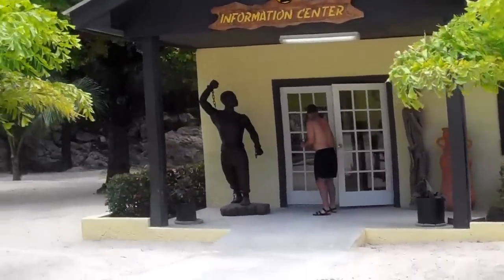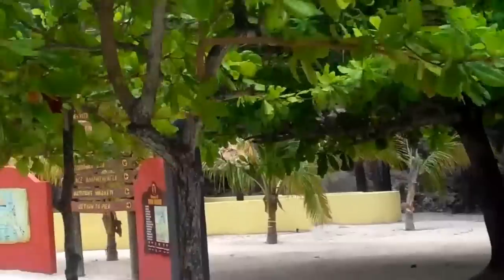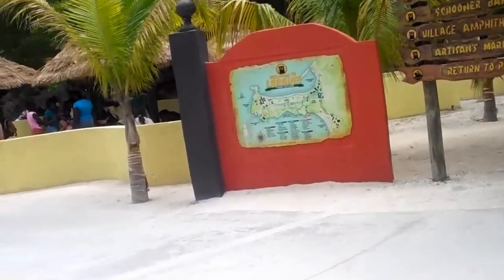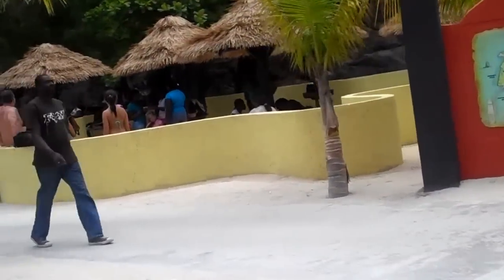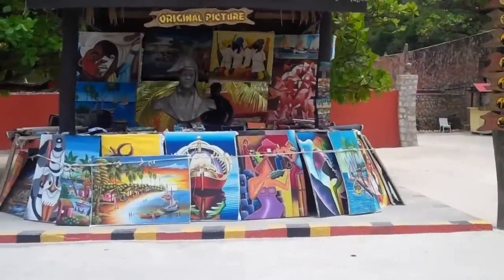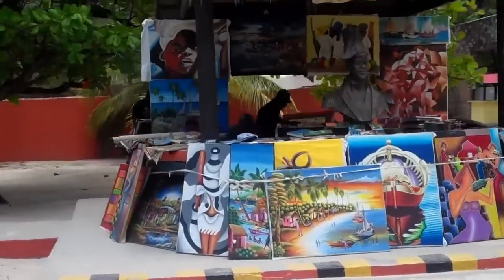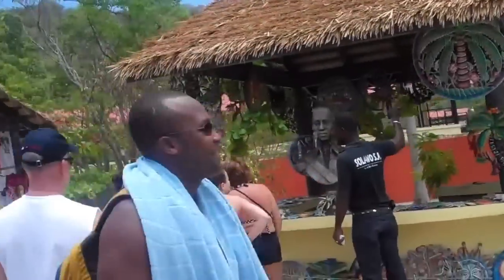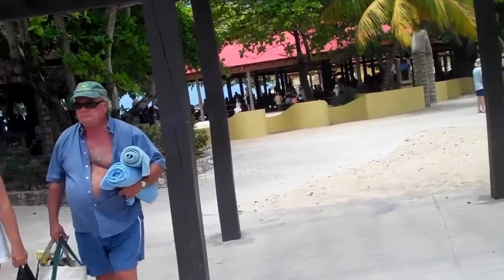Royal Caribbean's Tram ride on Labadee (Royal Caribbean's private island in Haiti)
Royal Caribbean operates a tram that can take passengers from one side of the island to the other with different stops at the different attractions.